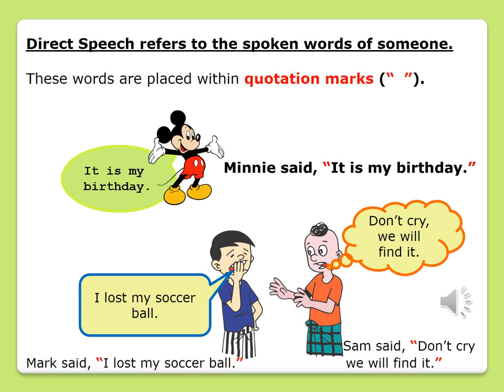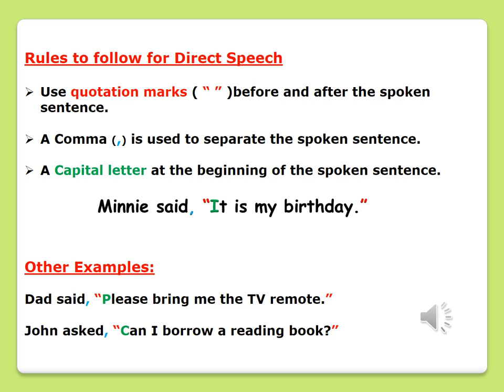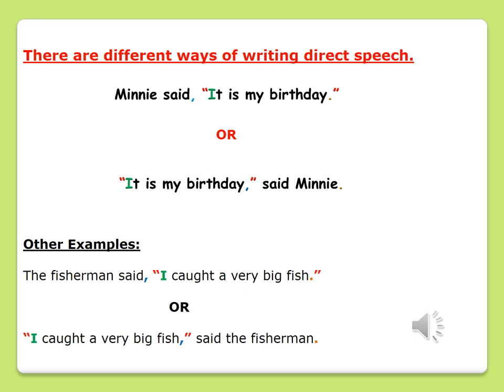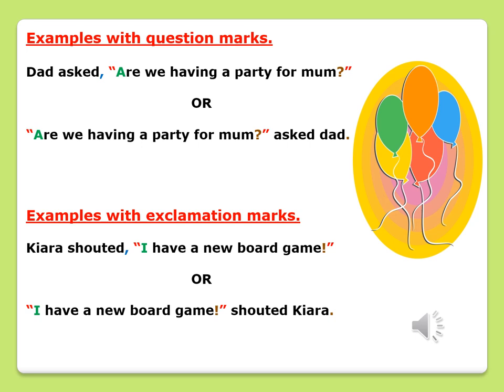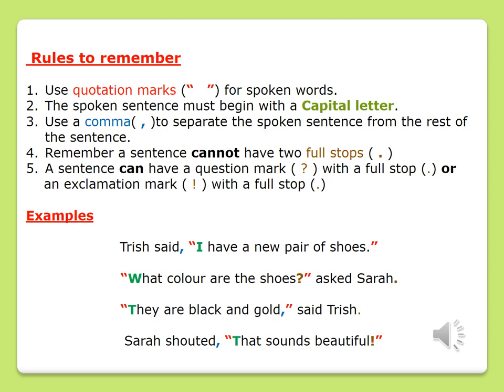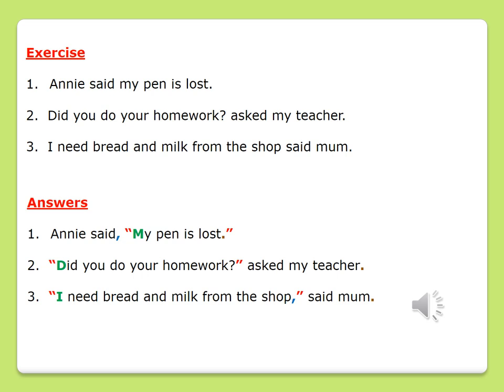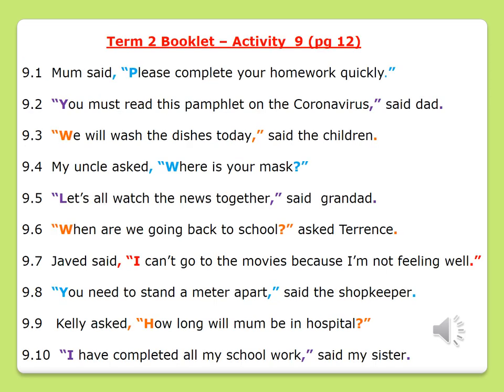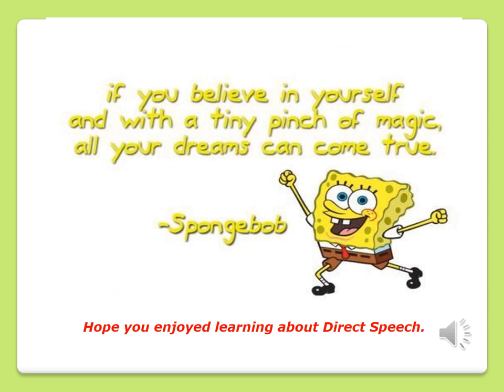English Grade 5 - Miss J Devan